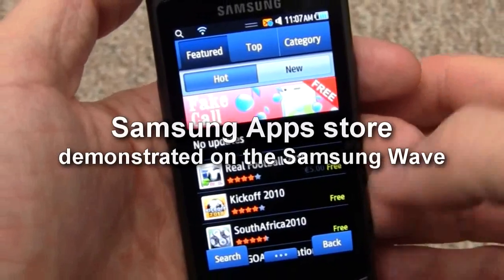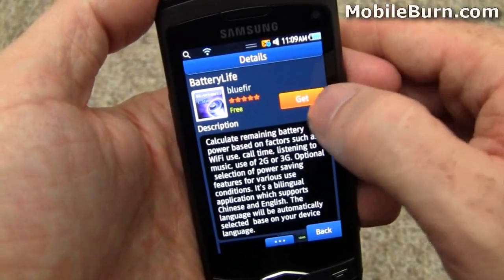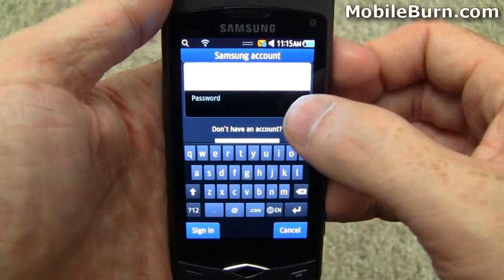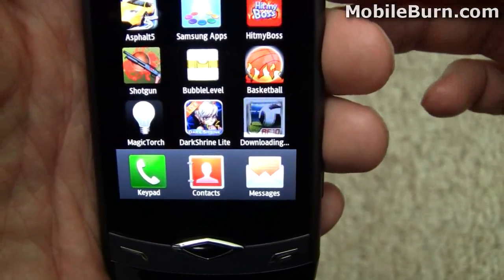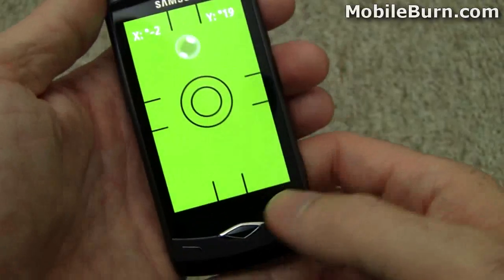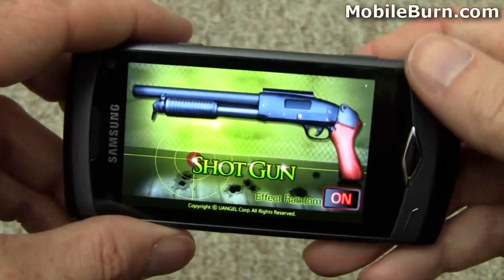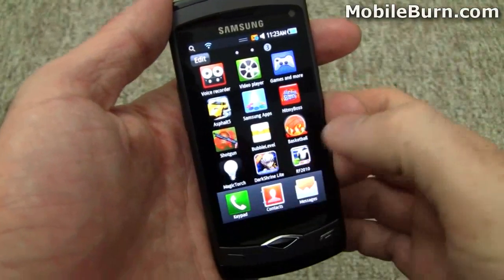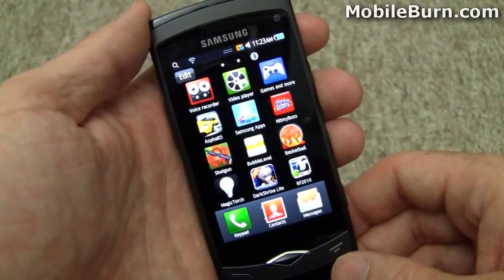Samsung Apps for the Wave - tour and application demo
The new Samsung S8500 Wave is the first bada OS powered smartphone on the market, and, as a result, its application store is also quite new. Here we take a tour of the Samsung Apps store and show off some of the applications found within. You can learn more in our full Wave review.